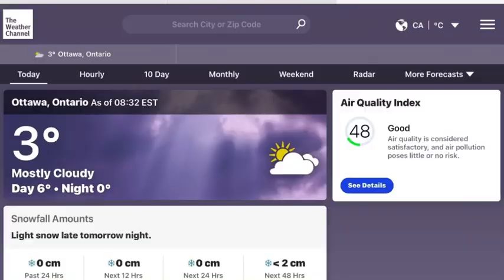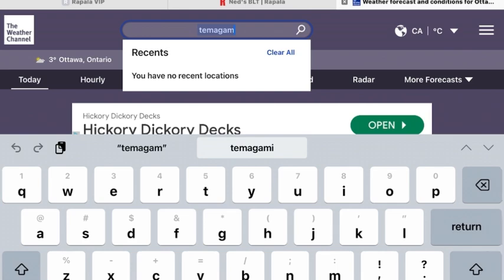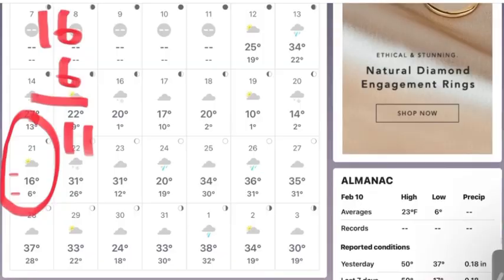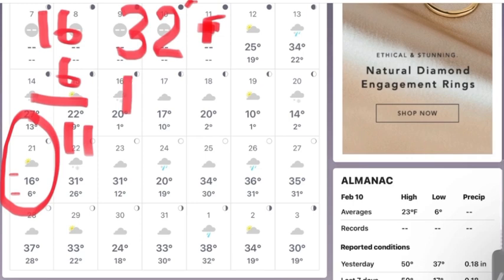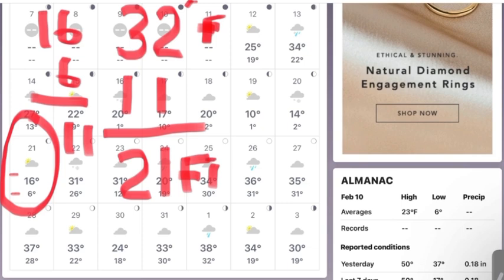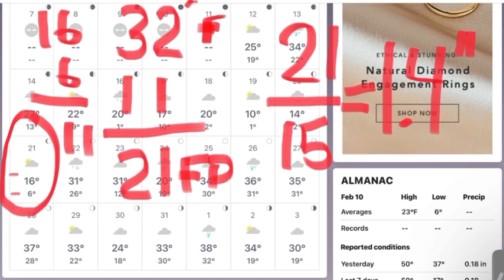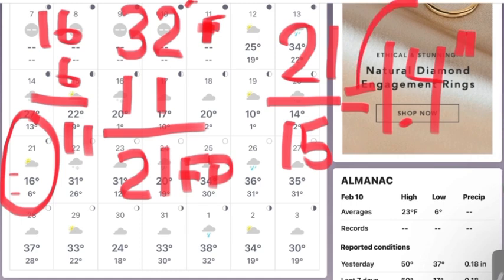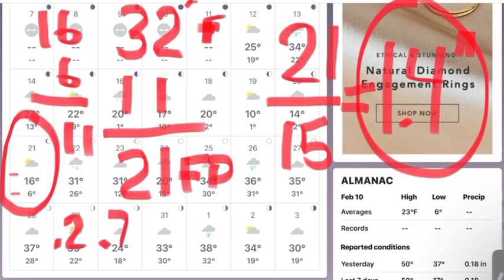How fast does the lake freeze? How much ice is on the lake?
Use my Simple scientific method of calculating how much ice is formed on the lake in the winter time. This method is just an estimate to give you a starting point as to when we may be able to expect safe ice please exercise all practical caution when venturing out on the ice. There is no such thing a safe ice always check the ice in person with a spud bar before going out fishing.

Don’t just watch someone else catch fish. Learn how and do it yourself!

Every Like 👍, Share✈️, and Comment💬 is truly appreciated. Thank you all for your support.